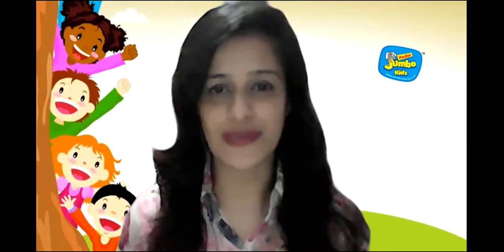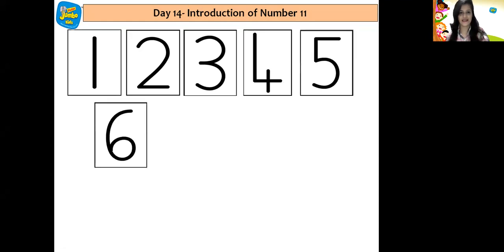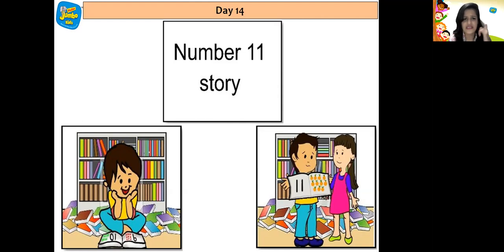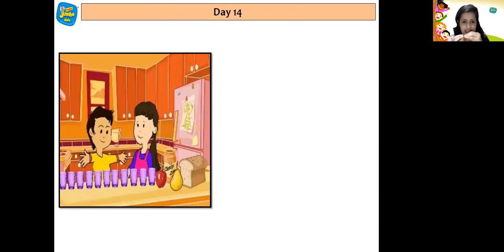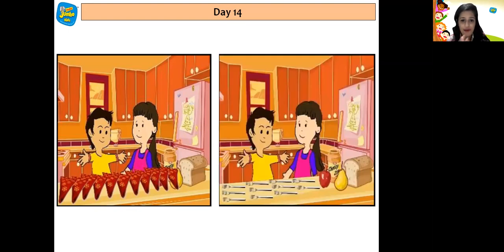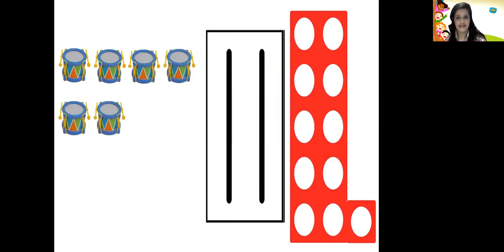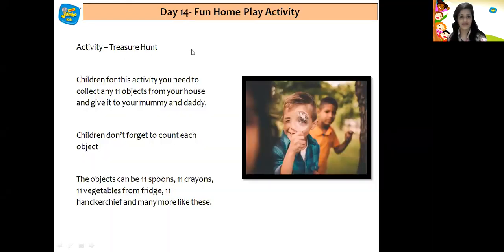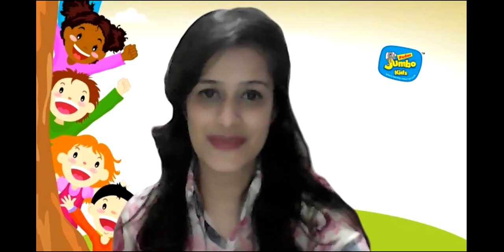Nursery-Day14-Number Magic Introduction of number 11